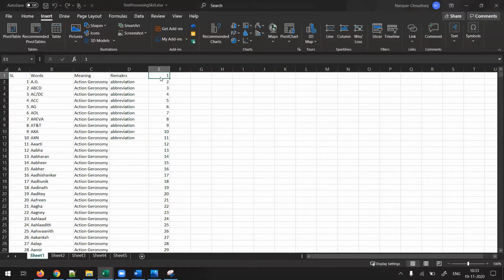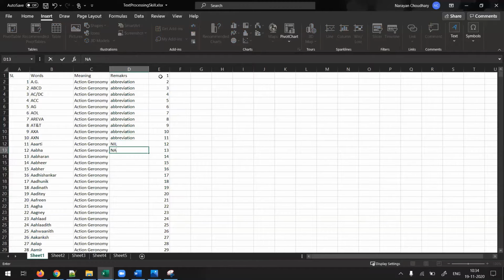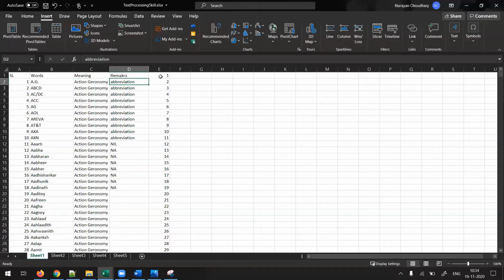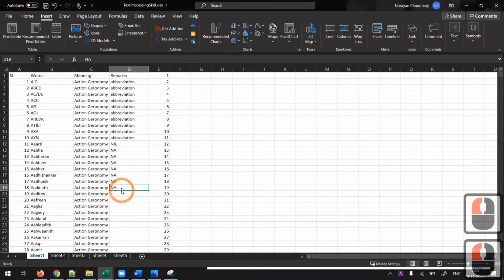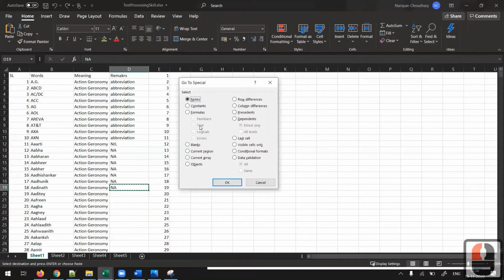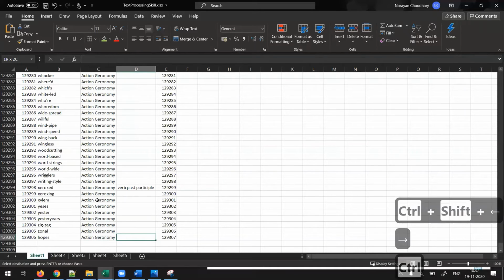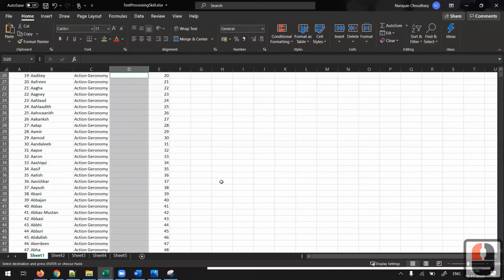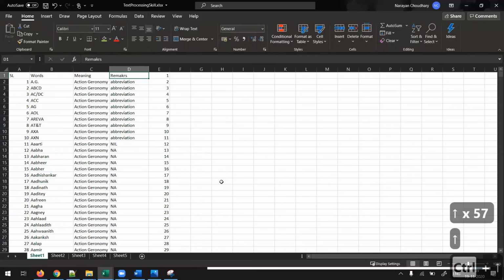8 Filling The Blank Cells in Spreadsheet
Welcome to the talk series on Working Faster on Computers
In this video, we talk about how to fill in the blank cells in a range of cells in spreadsheets.